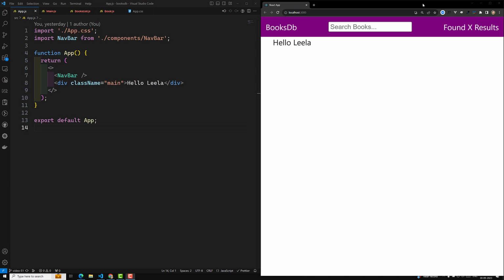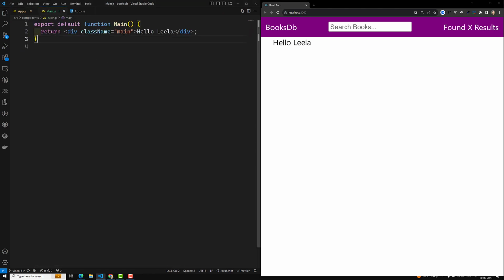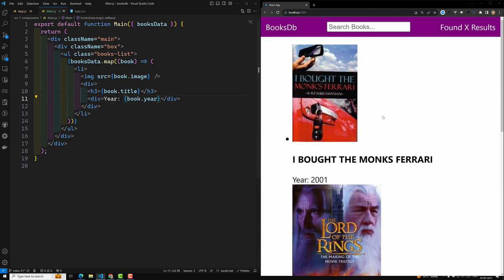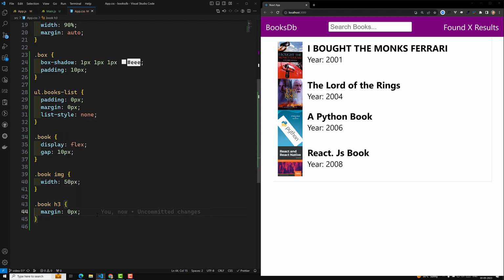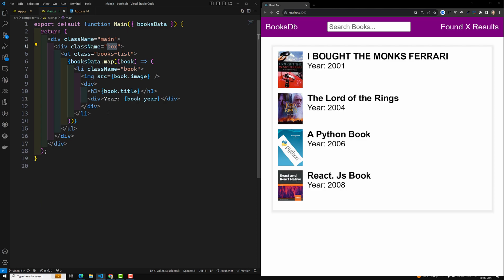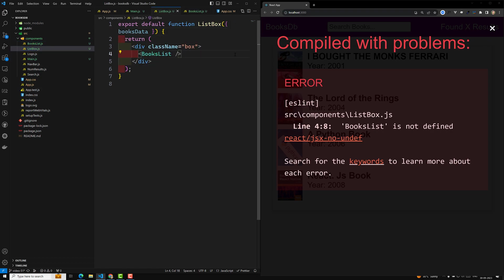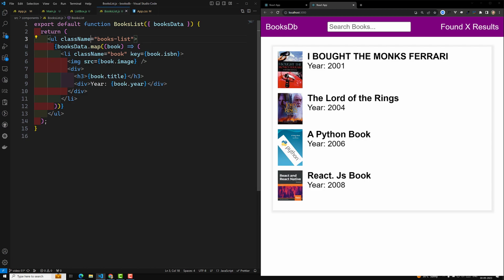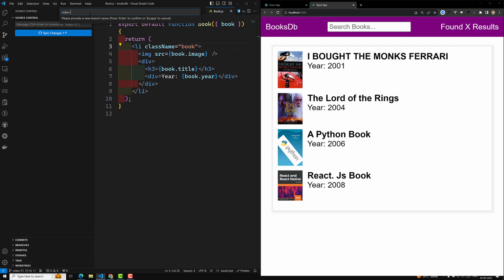52. Create Books List container and display books as a list in React App - React18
In this video we will see Create Books List container and display books as a list in React App - React18